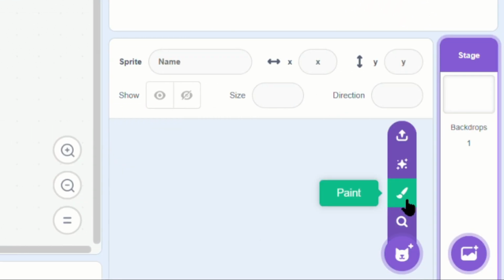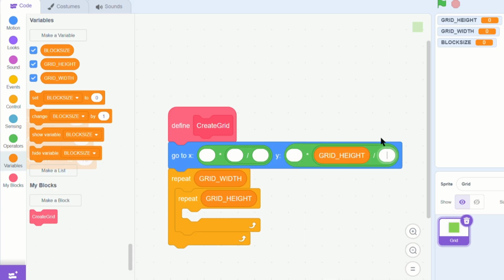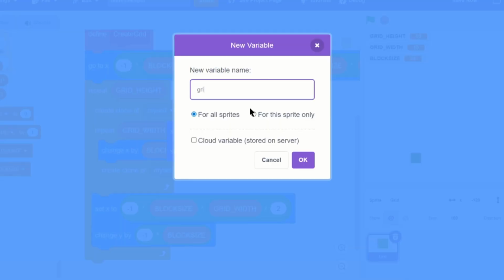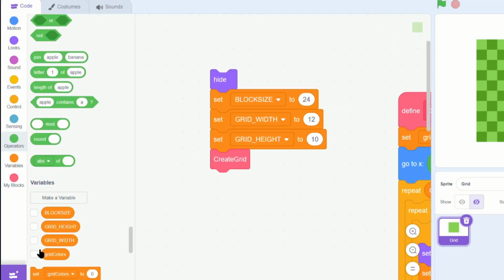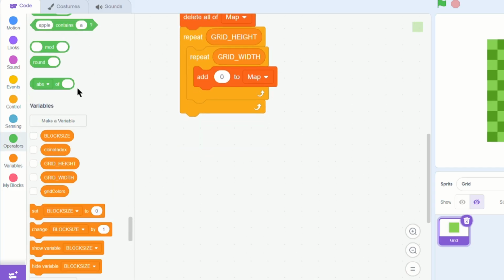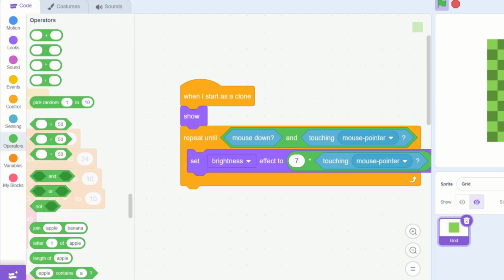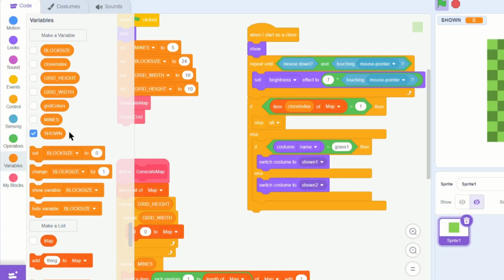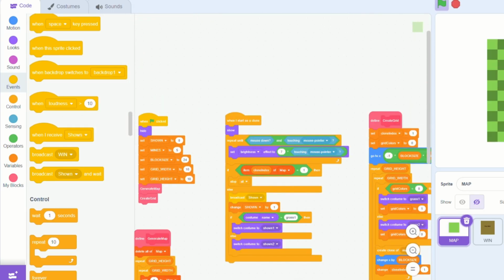Minesweeper in Scratch: Part 1 (The Logic & Grid)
In this video I will show you the first steps in how to make minesweeper in scratch!
Hopefully you find this video helpful!

Chapters-
0:00 Intro
0:03 Grid
6:34 Map
9:45 Mines
11:09 Fix Squares
11:21 Winning
13:25 Outro

And if you are still reading on... Comment "BOOM"!